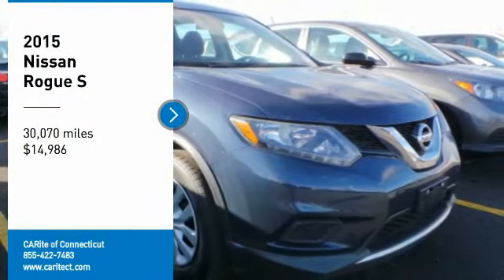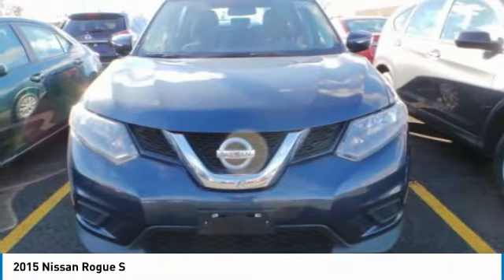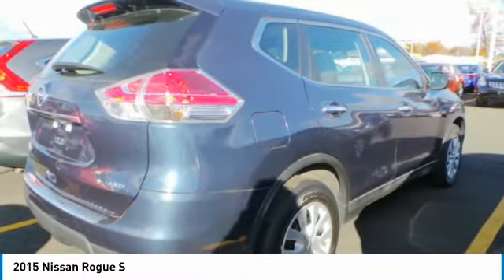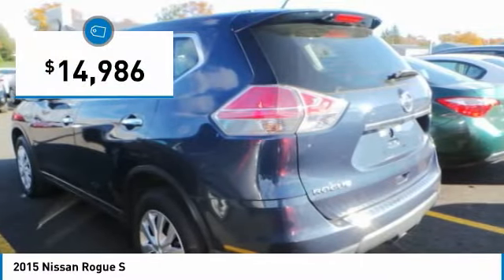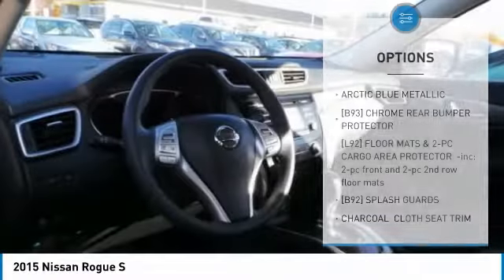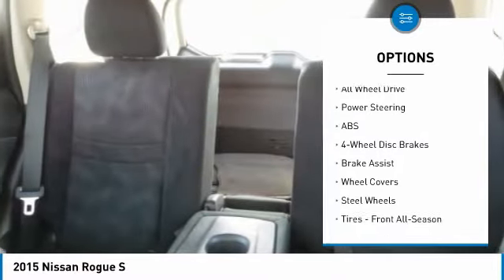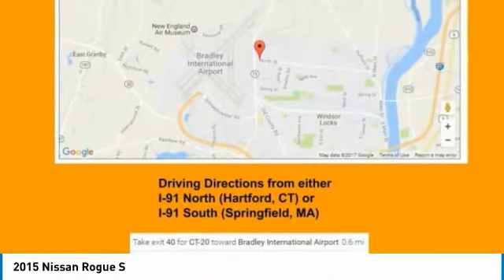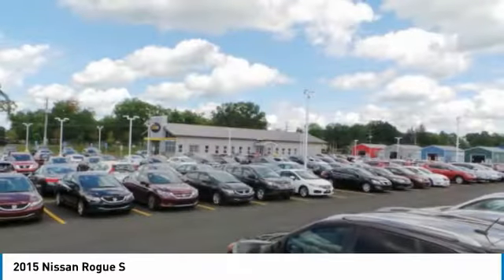2015 Nissan Rogue 803979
2015 NISSAN ROGUE Windsor Locks, CT
Stock# 803979

NO SALES PEOPLE! Off The Shelf Pricing Under powertrain warranty! $2,177 BELOW MARKET AVERAGE. WHY WOULD YOU PAY MORE? OPEN 6 DAYS A WEEK 10AM-6PM MON-SAT! We make car buying simple All trades wanted, Fast Financing, Digital Dealership, Price Driven, No Sales People but our staff is here to be as informative and helpful as possible. ** Out of state residents, pay sales tax only applicable in your state of permanent residence. We can register cars in all 50 states! Full Disclosure,tax,plates $486.00 Dealer doc fee additional. Not payable to the state of CT. No charge for new brakes and filters and   CERTIFICATION   No Hidden Fees 150 plus units. Multiple finance programs available, regardless of credit history! PRICED BELOW MARKET! THIS ROGUE WILL SELL FAST! -LOW MILES!- -BACKUP CAMERA, BLUETOOTH, ALL WHEEL DRIVE, AUTOMATIC HEADLIGHTS, AND KEYLESS ENTRY- -CARFAX ONE OWNER- -GREAT GAS MILEAGE- This 2015 Nissan Rogue S is Arctic Blue Metallic, which is a very popular and great looking color combination! It is rated at 32 on the highway, which is fantastic! Easy financing for every situation and budget! Buy with confidence knowing CARite of Ct has been exceeding customer expectations for 4 years and will always provide customers with great value! Better Business Bureau Rated! Still under manufacturers powertrain warranty! File photos used. We are located at: 501 North Street, Windsor Locks, CT 06096.CARite of CT does not guarantee a recall free car. Over 5,1OO CARS SOLD